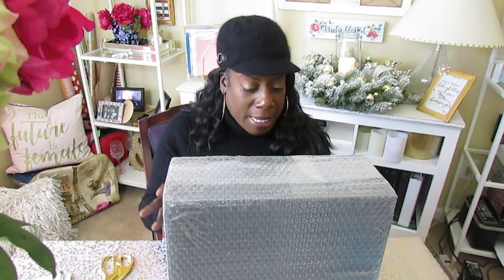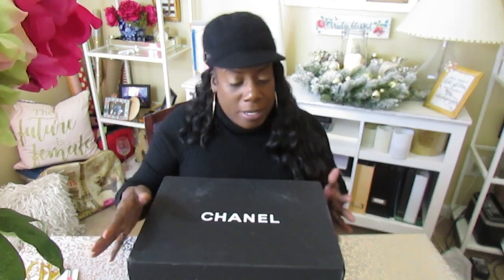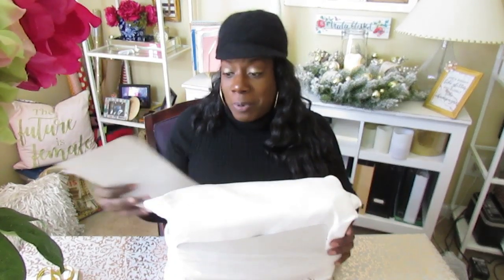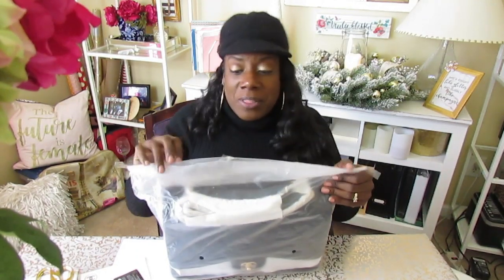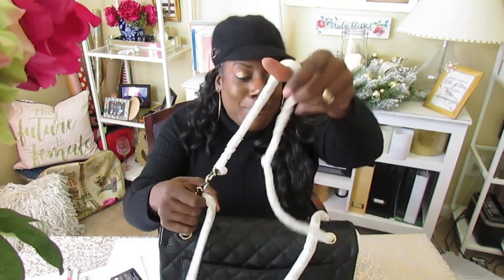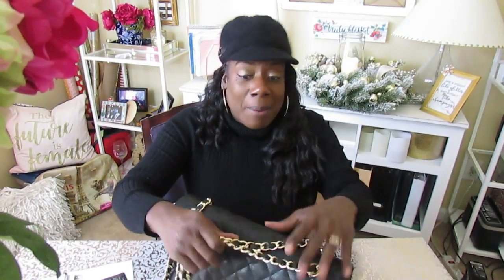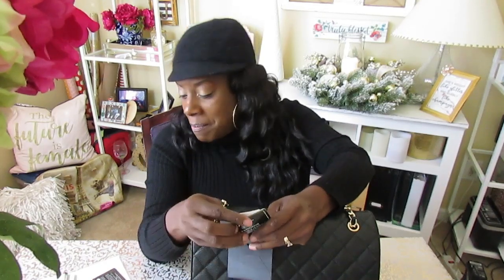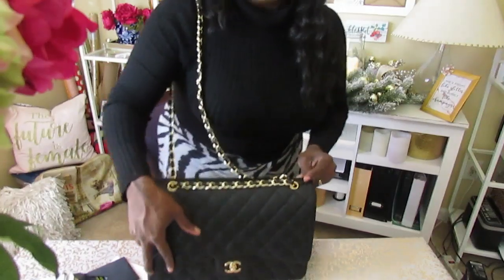NEW!!! LUX-Little Black Bag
Hi friends,

Today I am sharing with you what I would call the must-have little black bag. This is definitely the ladies' bag, and there is no competition.

Check out my comments below for more information about the seller and the links to their IG and website.